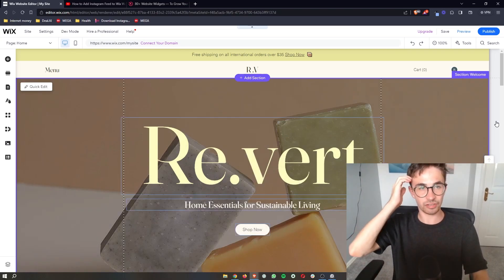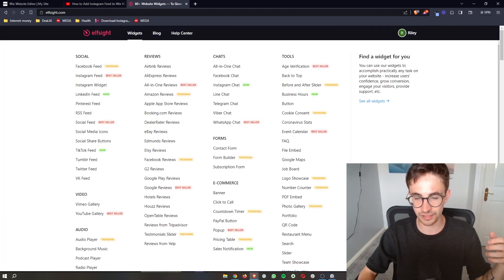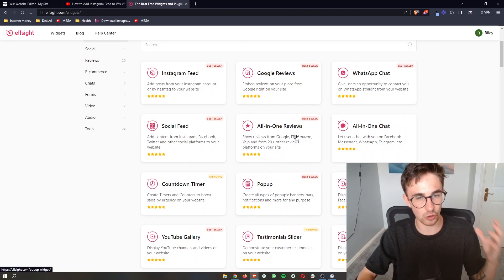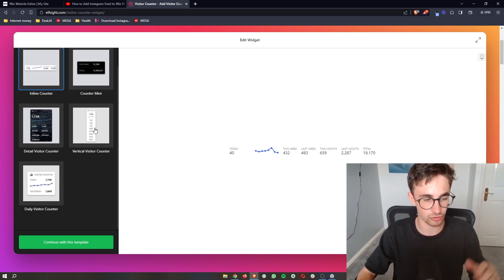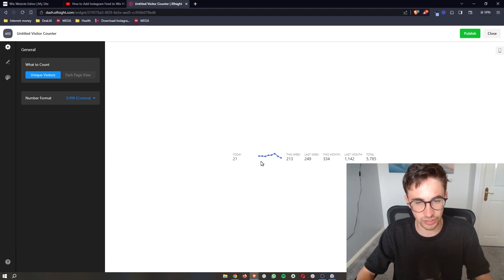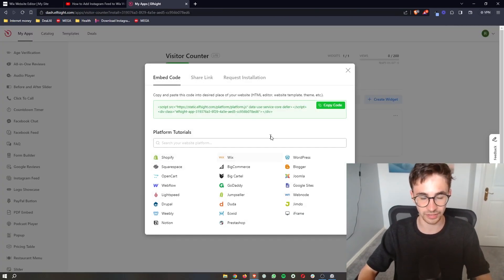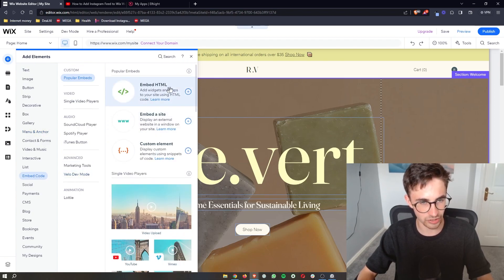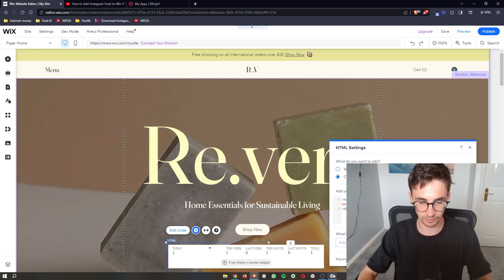How to Add Visitor Counter to Wix Website 2023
How to Add How to Add Visitor Counter to Wix Website 2023

In this video, I'm going to show you everything you need to know to be able to add visitor counter to your wix website